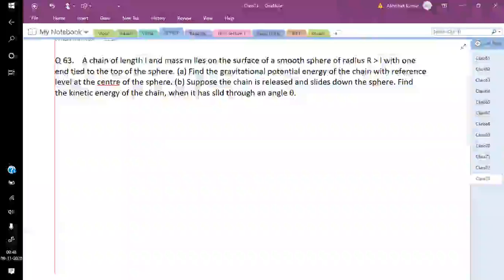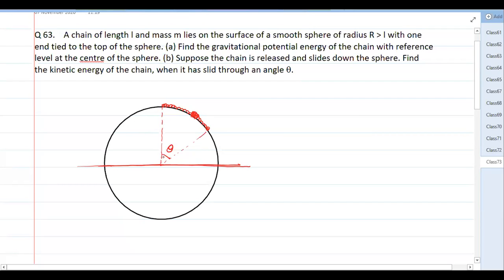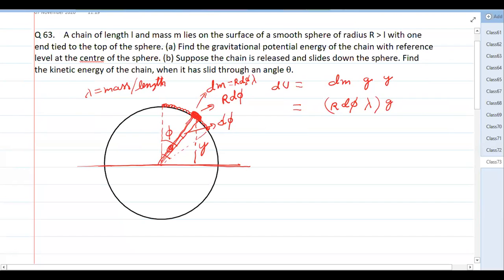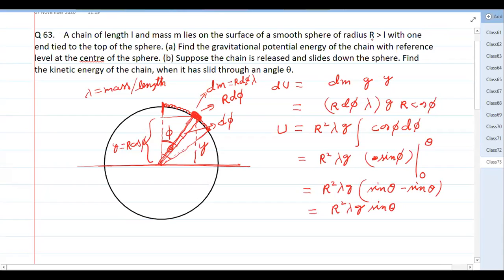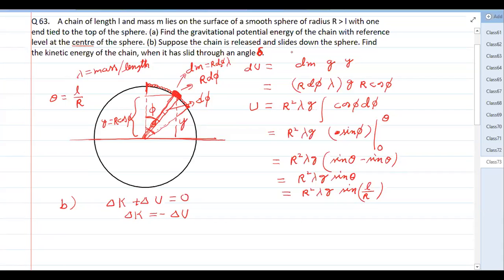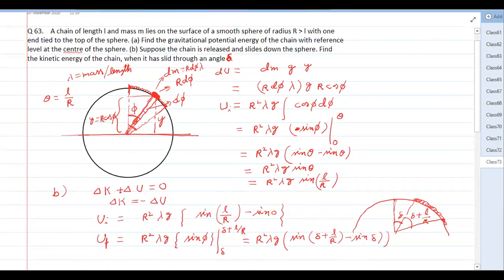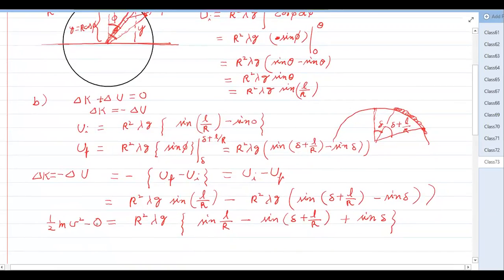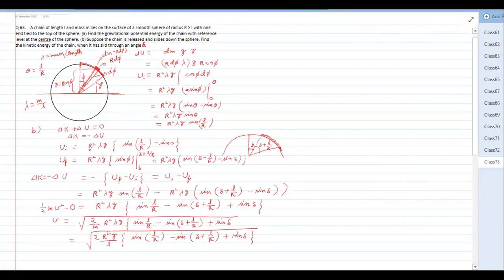06 Energy044 potential energy of a chain || by Physics Gyan